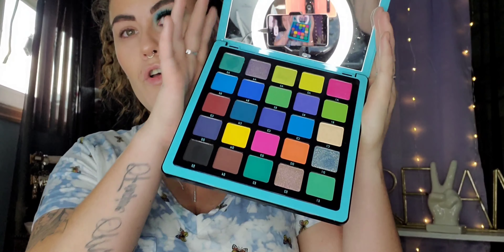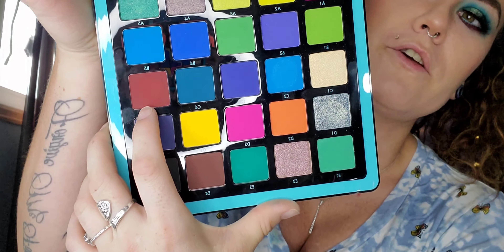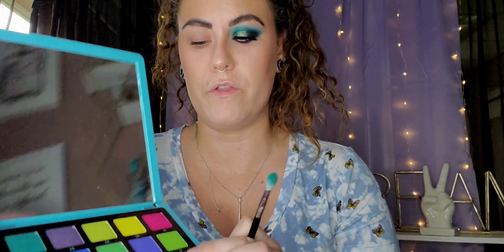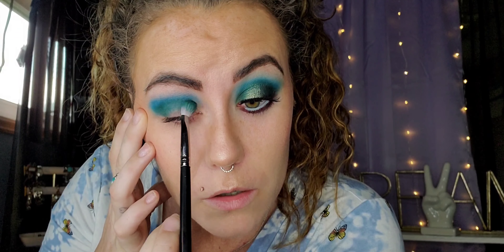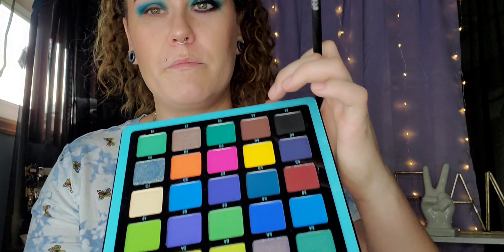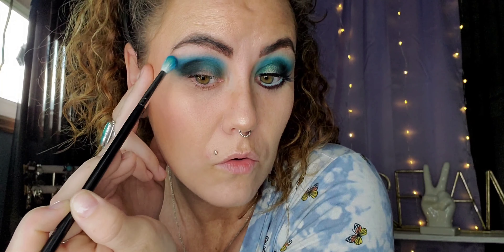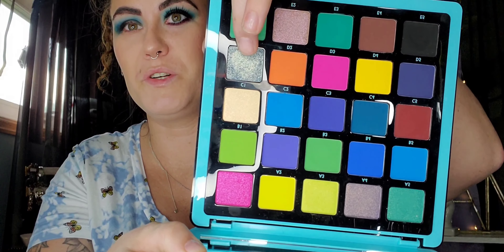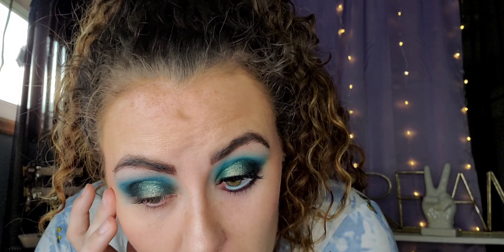Norvina Palette Vol. 2 Palette Bingo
I decided to do something different since I've been having a hard time coming up with different color combinations so I tried Palette Bingo for the first time and I had so much fun! I hope you enjoy.

𝙋𝙧𝙤𝙙𝙪𝙘𝙩𝙨
𝓔𝔂𝓮𝓫𝓻𝓸𝔀𝓼:
ABH brow freeze & Brow Bar by Reema pomade shade: Chocolate
𝓮𝔂𝓮𝓼:
Urban Decay eyeshadow potion primer
ABH Norvina Pro Vol. 2 Palette
Qveen dragonlash Mascara
Maybelline Sky High High Mascara
house of lashes Allura lite Lashes
𝓕𝓪𝓬𝓮:
Too Faced Primer
Milani Conceal+Perfect shade light natural
ABH bronzer